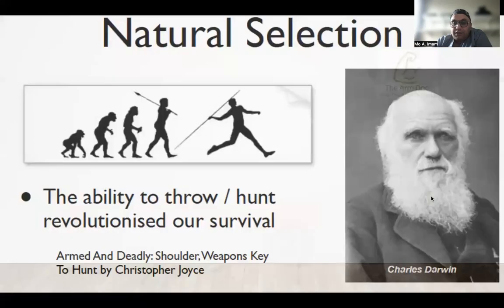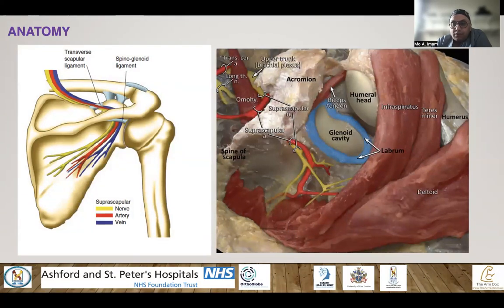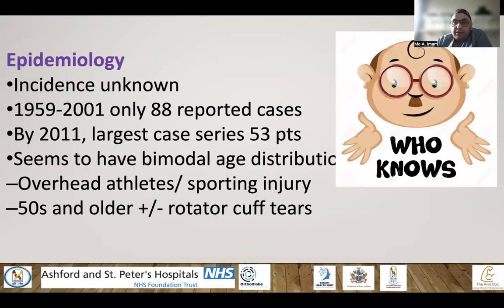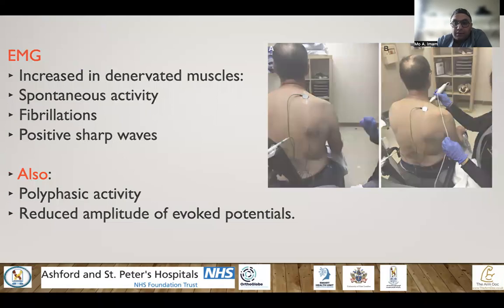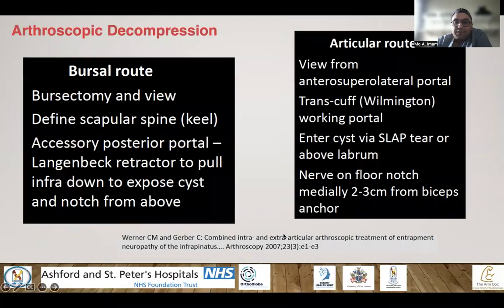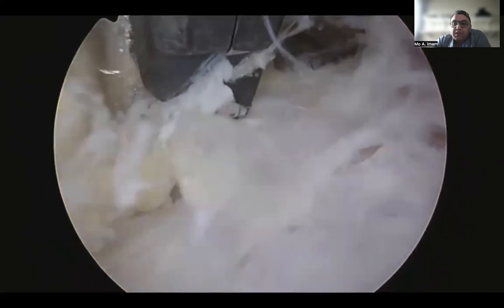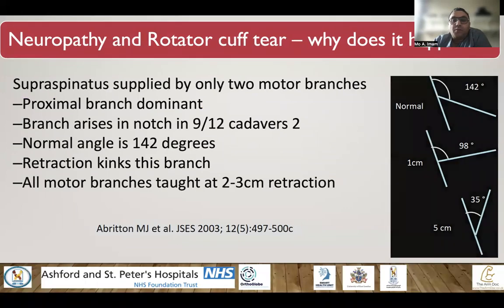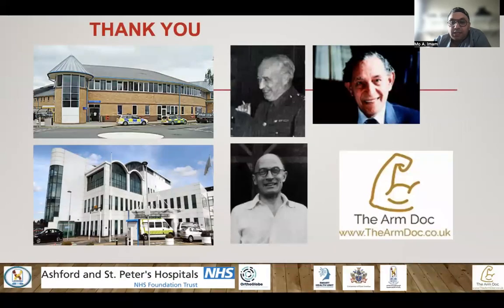Suprascapular nerve entrapment in the shoulder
Suprascapular nerve entrapment and decompression in the shoulder